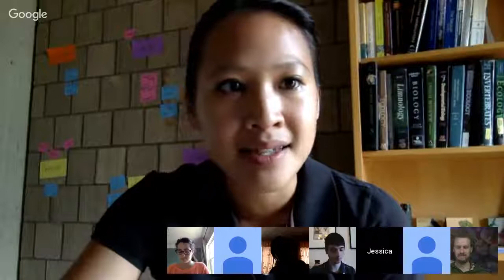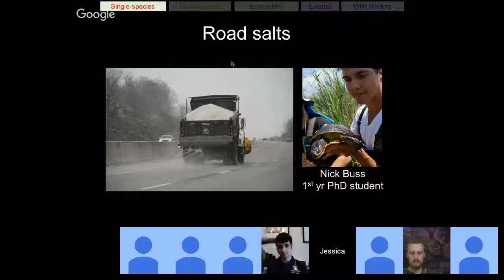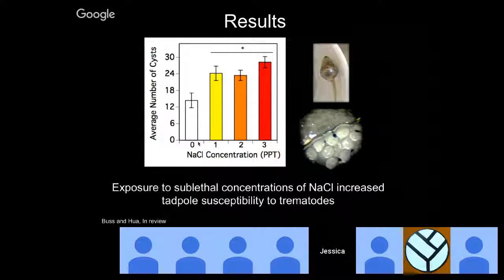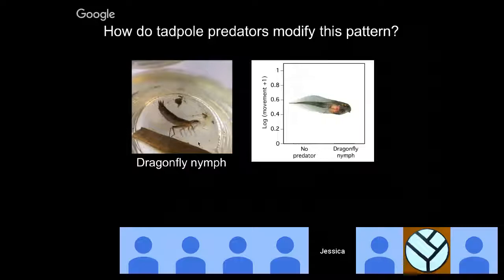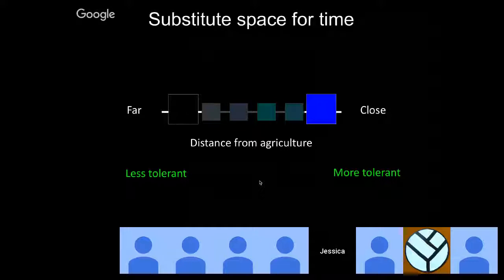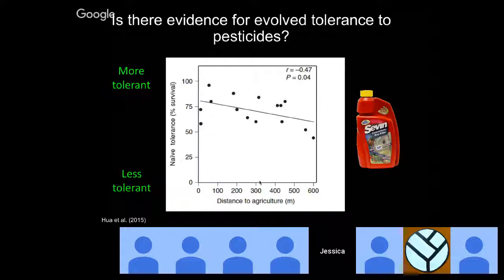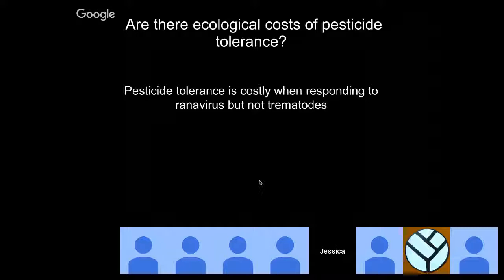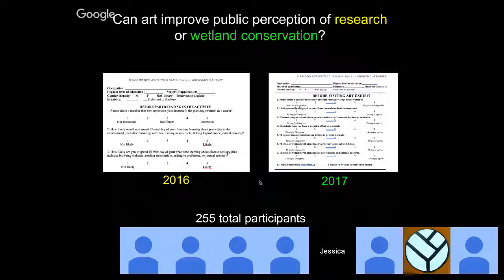Ecotoxicology: A Lecture with Dr. Jessica Hua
In which Dr. Jessica Hua discusses phenotypic plasticity and the evolution of pesticide resistance in woodfrogs,